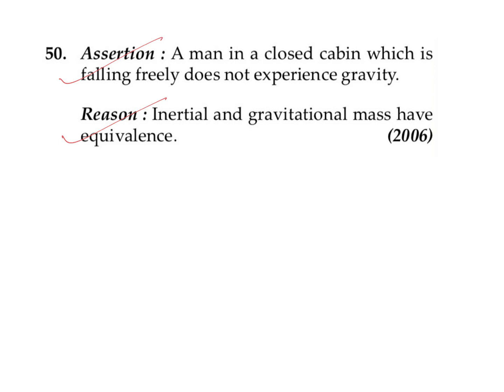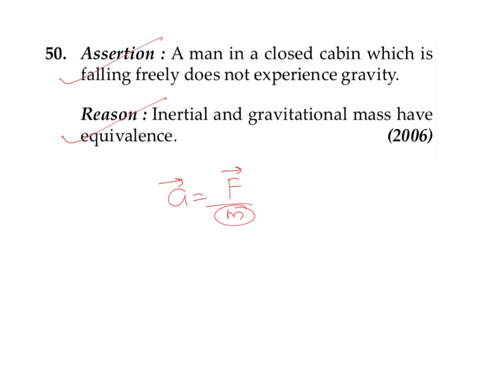RCC GRAVITATION PREVIOUS YEAR AIIMS Q-50